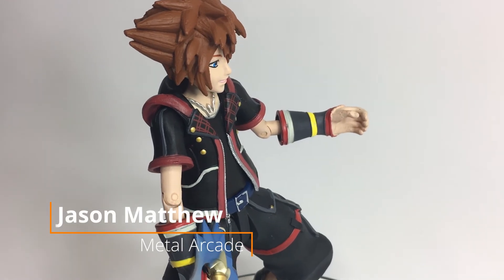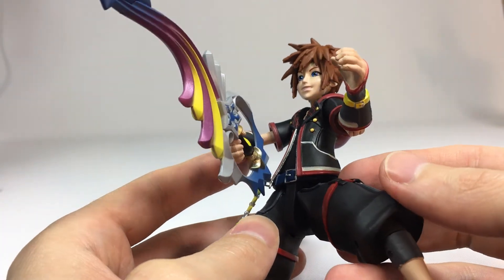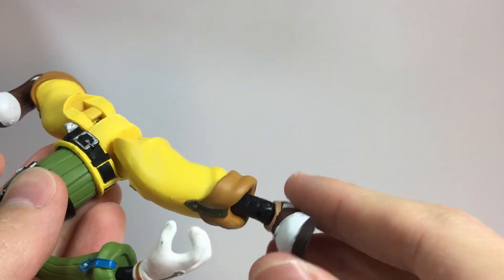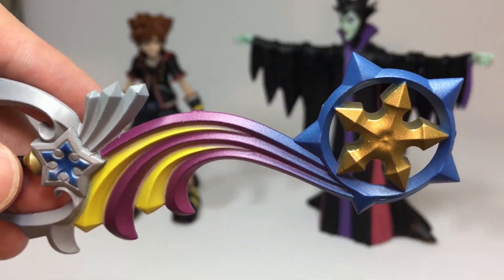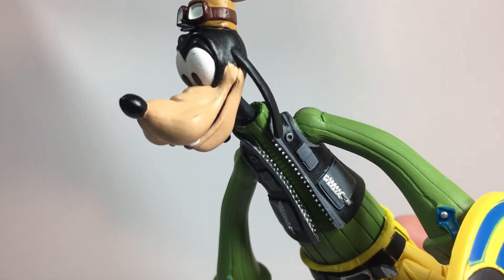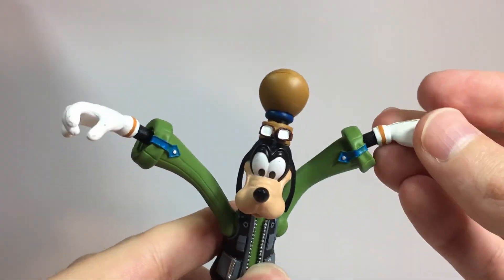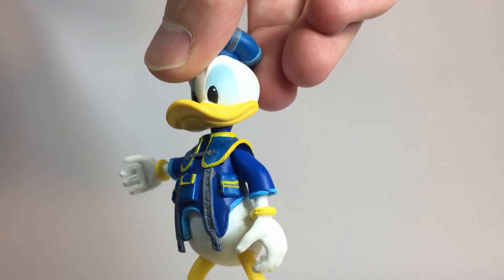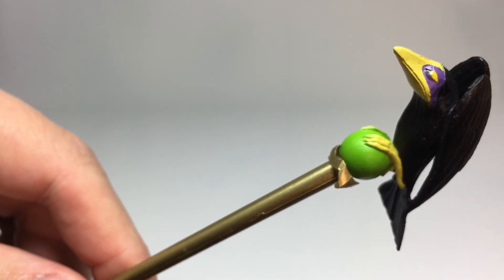Kingdom Hearts 3 Select Action Figures Review | Diamond Select Toys [Sora Maleficent Donald Goofy]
In this video, we take an in-depth look at the Kingdom Hearts 3 Select Action Figures from Diamond Select Toys! Featuring beloved characters from the critically acclaimed game, this set includes Sora, Maleficent, Donald Duck, and Goofy in their iconic Kingdom Hearts 3 designs. These figures bring the magic of Disney and the adventure of Square Enix to life with incredible attention to detail, accurate sculpting, and dynamic articulation.

Join us as we unbox, showcase, and review these highly collectible figures. We’ll explore their paint applications, accessories, and poseability, and discuss whether they’re a must-have for Kingdom Hearts fans and collectors alike. Dive into the magical world of Kingdom Hearts 3 with these fantastic action figures!